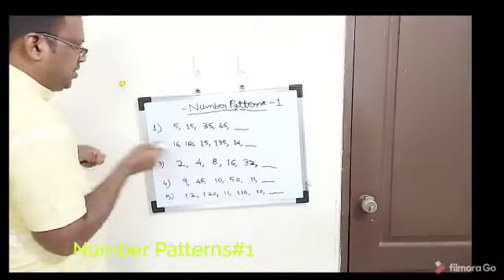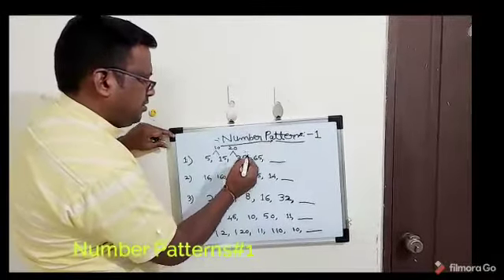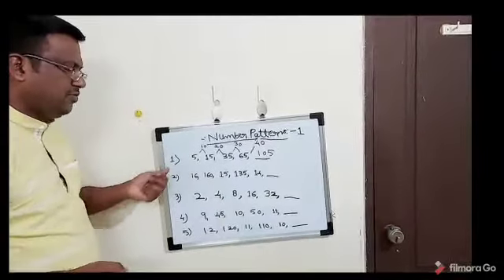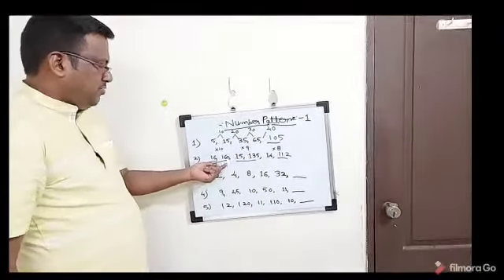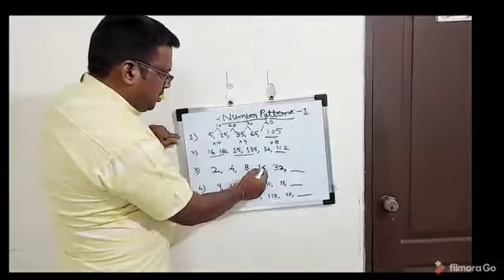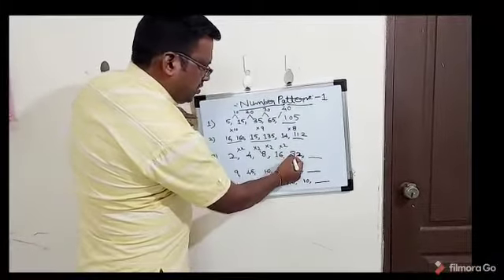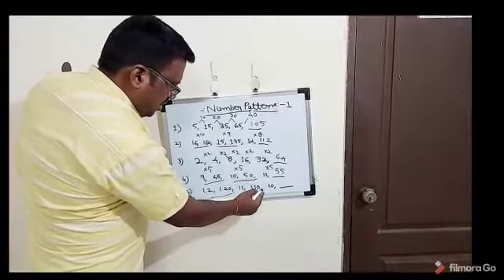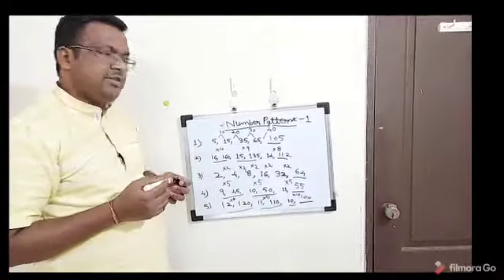Number Patterns-1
Video from Shirisha